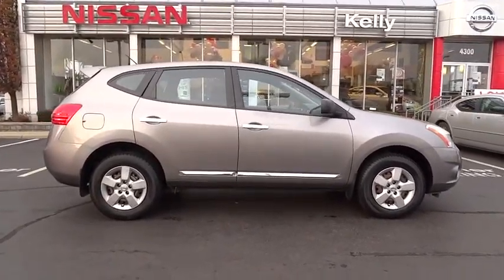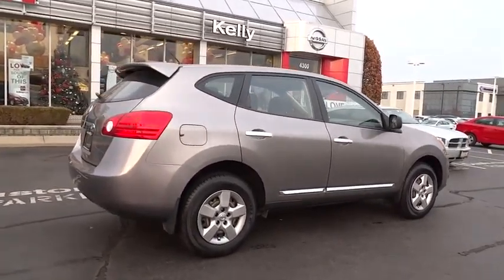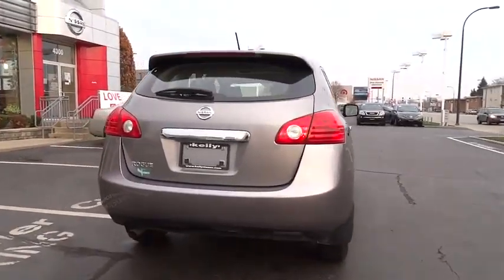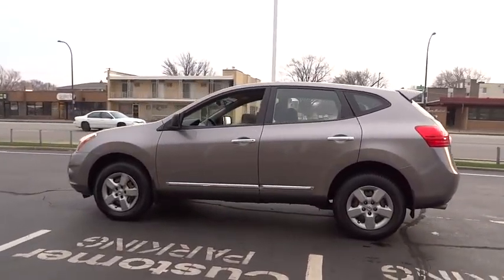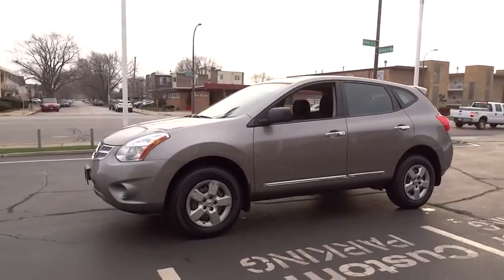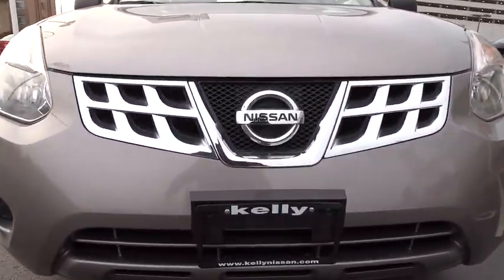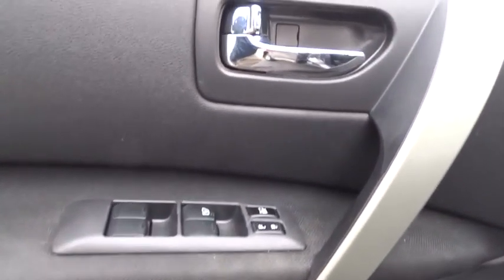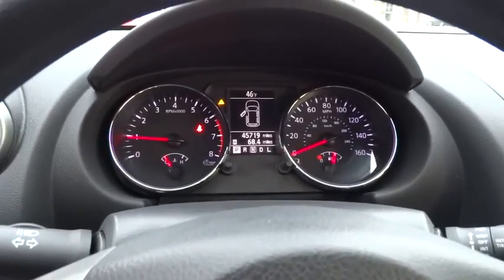2011 Nissan Rogue Oak Lawn, Countryside, Chicago, Orland Park, Alsip, IL 30324A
2011 Nissan Rogue
2011 Nissan Rogue S FWD - Stock#: 30324A - VIN#: JN8AS5MT1BW154866

4300 W. 95th Street

Our Nissan has aced its 142 Point Inspection qualifying it as a Certified Pre-Owned. This honor provides great peace of mind for consumers like you plus comes with a vehicle history report and adds a 84 month/100,000 Mile Limited Warranty. You will appreciate the 24/7 Roadside Assistance for the duration of the warranty which also includes trip interruption and rental car reimbursement. Don't forget to ask us about special financing! Our gorgeous, One Owner 2012 Nissan Rogue S in Platinum Graphite over Charcoal interior is waiting for you. With 170hp, the 2.5 Liter 4 Cylinder is designed for peppy performance while the intelligent CVT has efficiency in mind, meaning you can achieve up to 28mpg in this front wheel drive.Outside, the Rogue's signature shape is complimented by a body-color rear spoiler and chrome grille, door handles and body side moldings for a splash of style. Step inside, and you will find yourself surrounded by thoughtful touches making the roomy cabin convenient for you. Aside from air conditioning and power windows and door locks, you are also rewarded with an AM/FM/CD audio system, an interface system for your iPod and a trip computer w/outside temperature display. Fold the 60/40 split fold-down rear seatbacks and the interior becomes cavernous with nearly 58 feet of usable cargo space.Six standard airbags, front-seat active head restraints, Vehicle Dynamic Control and a tire pressure monitoring system are just a few of the advanced features made standard for the protection of you and your passengers. Kelly Nissan has one of Chicago's Largest New and Used car inventories to choose from. View our inventory